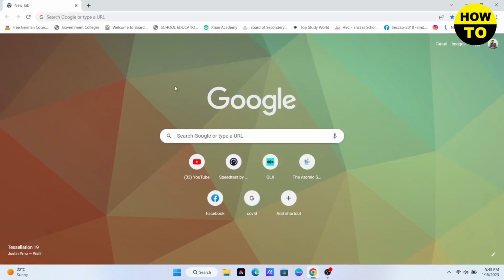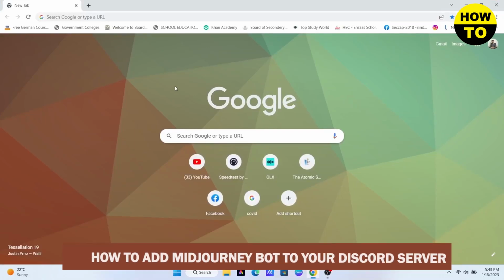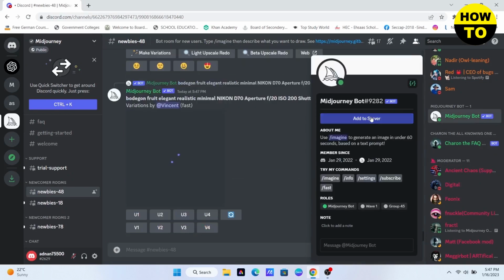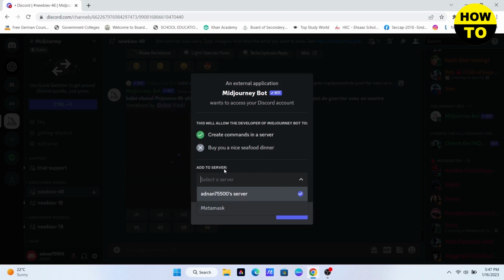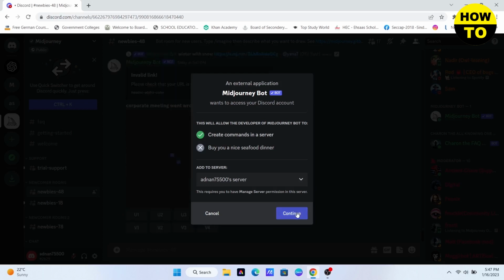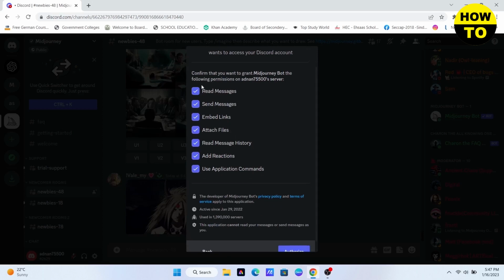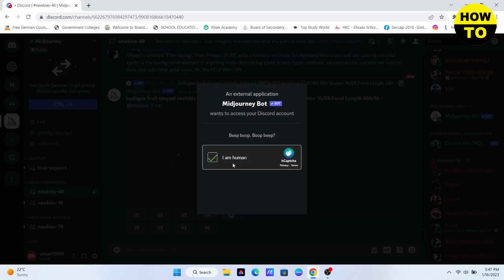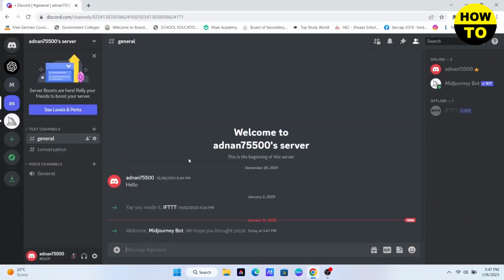How to Add Midjourney Bot to Your Discord Server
Learn How to Add Midjourney Bot to Your Discord Server. It is really easy to do and learn to do it in just a few minutes by following this super helpful tutorial to get a better understanding of everything.